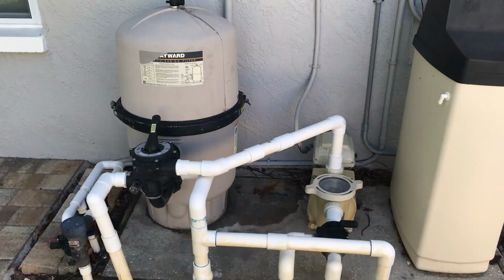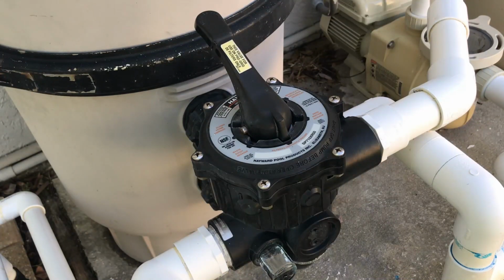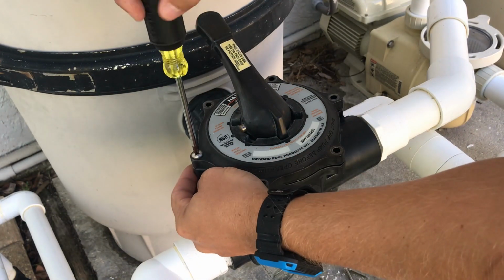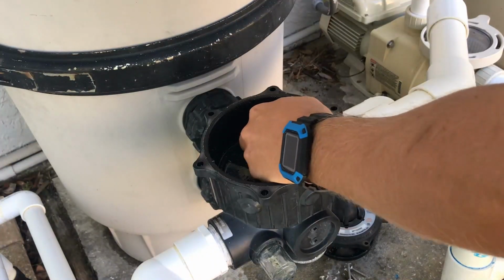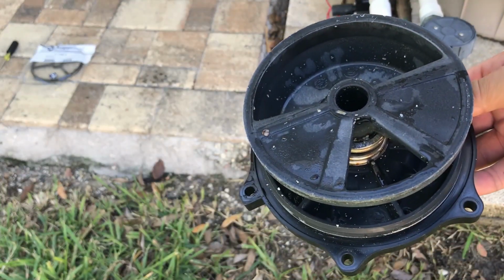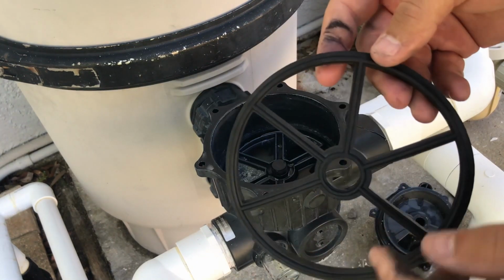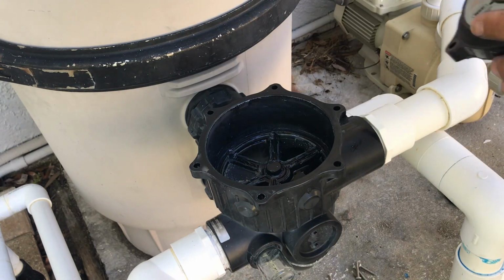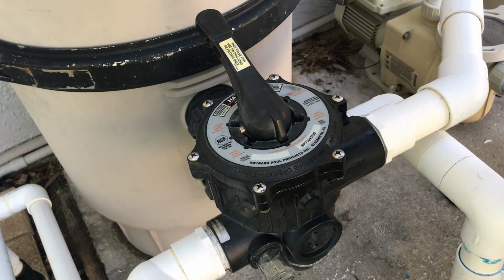STOP Pool Leaks Fast! Easy Spider Gasket Replacement DIY (Multiport Valve Fix)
How To Replace Spider Gasket In Pool Valve

Are you noticing your pool losing water even when the filter is running?

I had the same issue and in this video, I show you exactly how to fix it by replacing the spider gasket inside the multiport valve. This crucial yet straightforward DIY pool repair will stop leaks, save water, and keep your swimming pool system running efficiently.

As a licensed pool and spa contractor, I will walk you through diagnosing a bad spider gasket, removing the old one, and properly installing a new one using the right tools and adhesive. If not fixed, this common issue can lead to costly water loss.

🔗 Get a free WHOOP and one month free when you join with my

🔗 Check out all of the pool discussions at "The Pool Deck" by Skimmer

🔗 Get $10 off any order at The POD Company when you buy your cold plunge tub